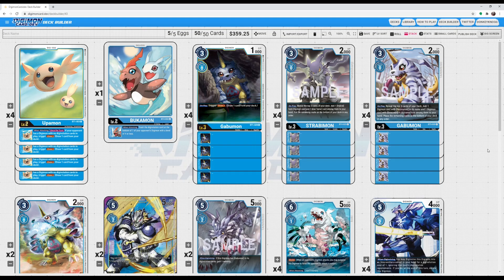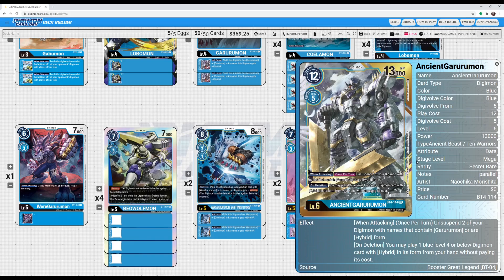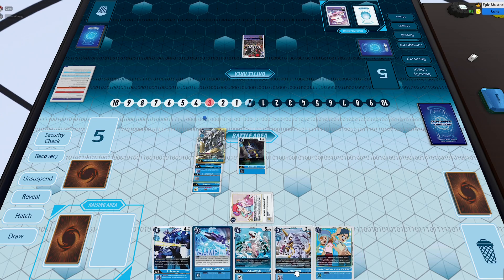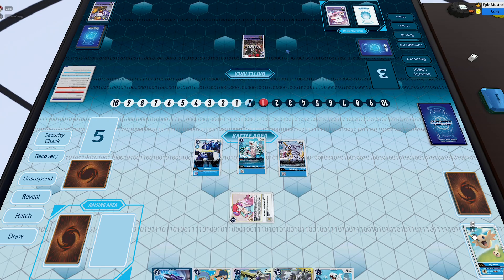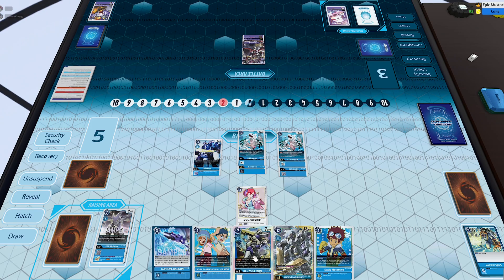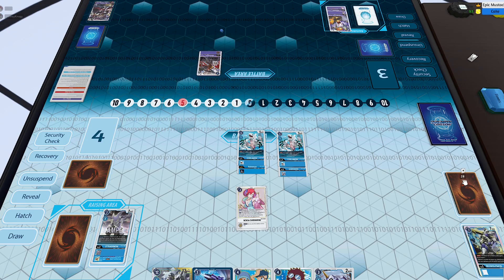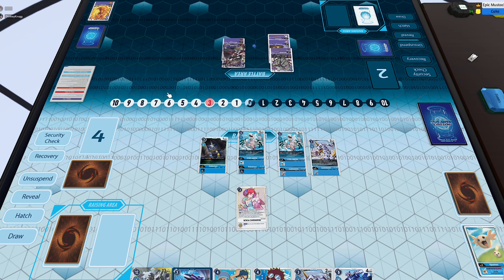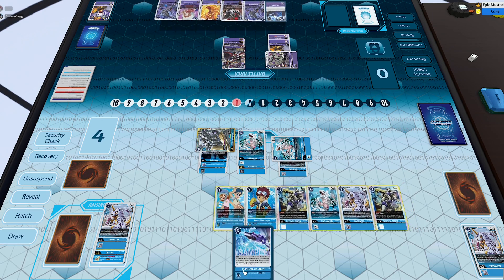*UPDATED* AncientGarurumon VS Tactimon | Digimon TCG BT5 Format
BT5 deck list & gameplay! The new Lobomon facilitates some really amazing plays!